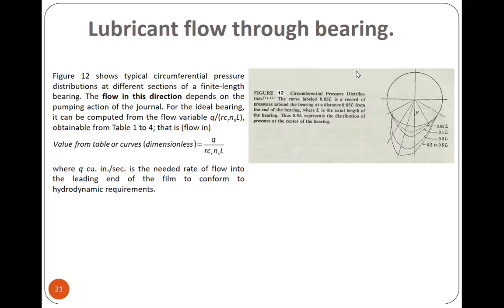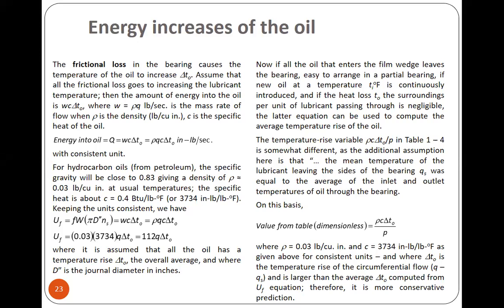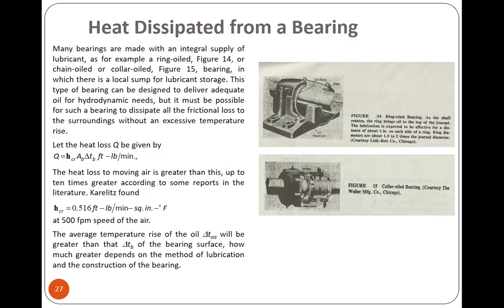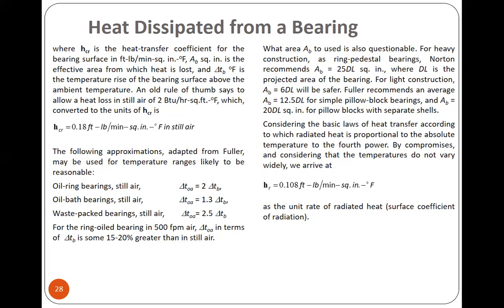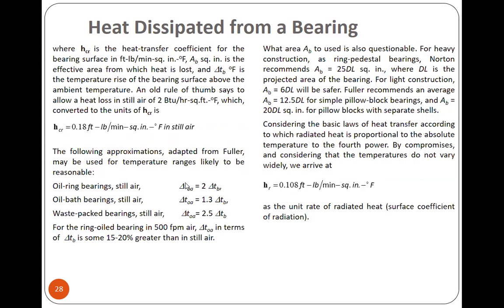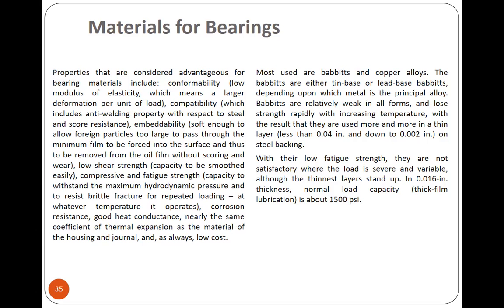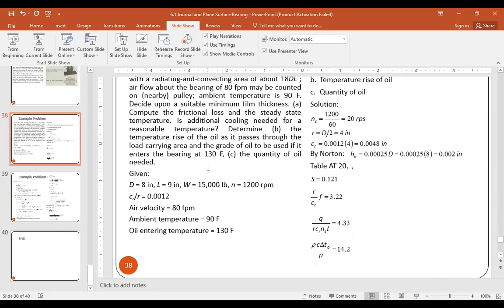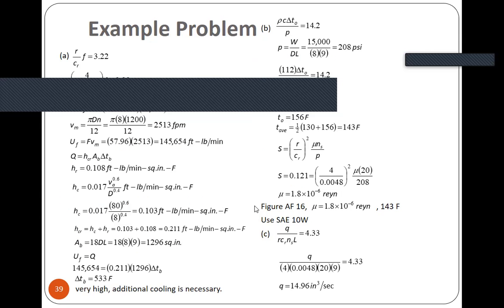6 1 Journal and Plane Surface Bearing 02